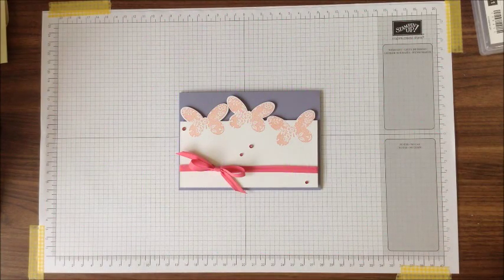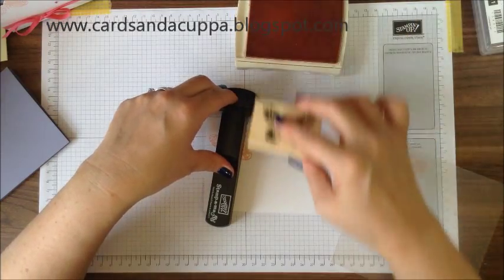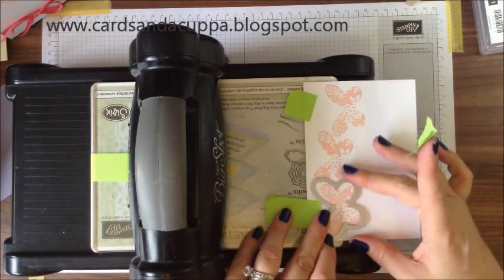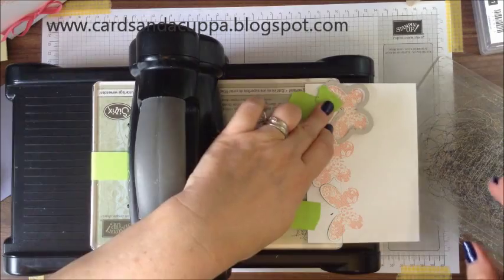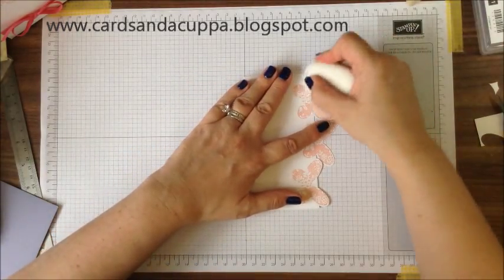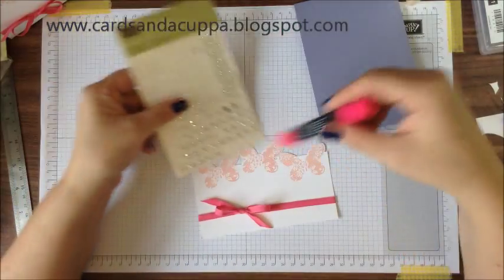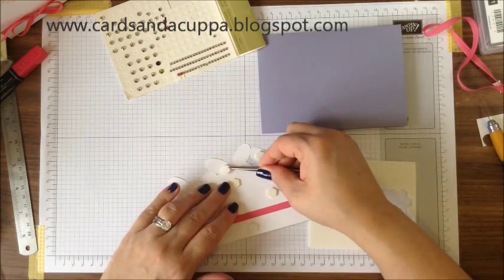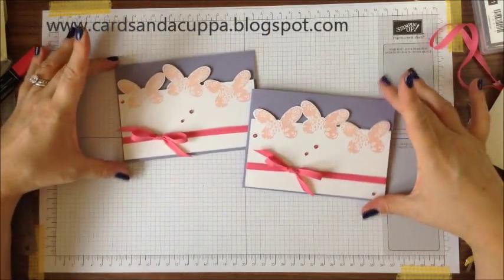Partial Die Cut Using Stampin' Up's Butterfly Basics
Pleas enjoy this tutorial where I share with you how to take your die cut borders and edges a step further using Stampin' Up's Butterfly Basics stamps and matching butterfly dies.